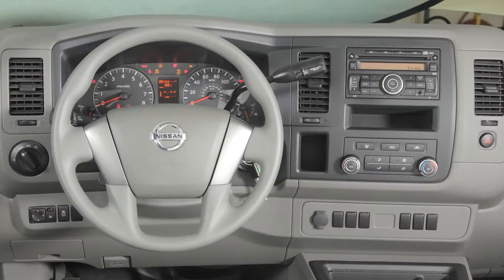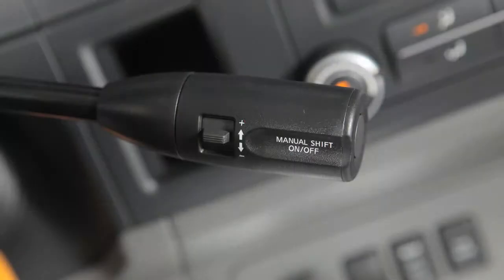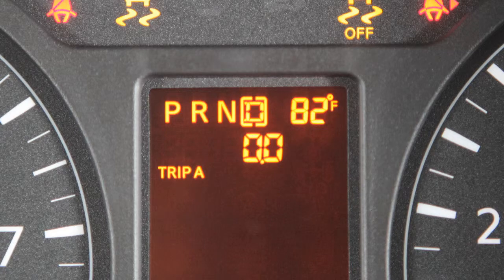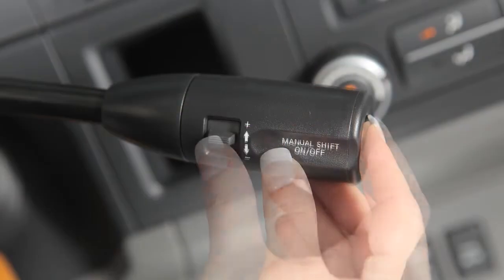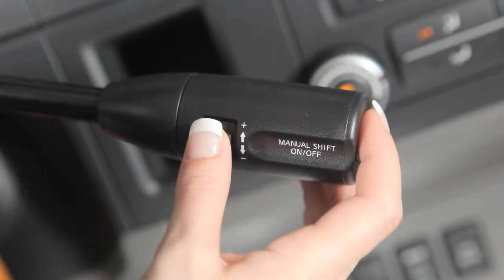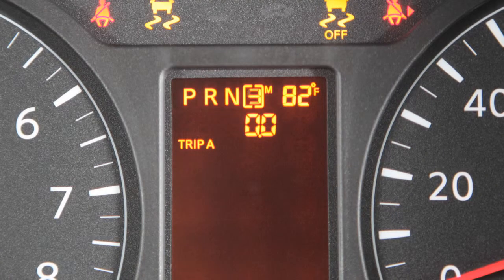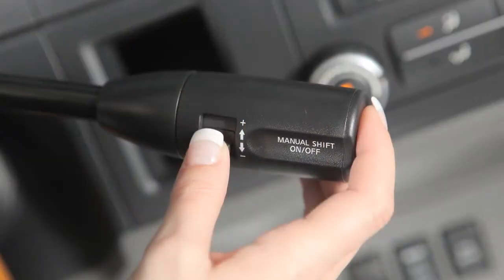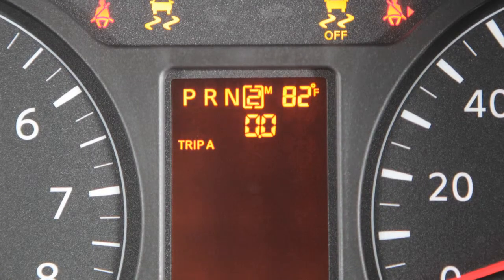2013 Nissan NV Cargo Van - Manual Shift Mode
Your vehicle is equipped with a manual shift mode. To utilize this mode while driving, press the button on the end of the shift lever. The shift range will be displayed on the position indicator in the instrument panel. To shift to a higher gear, push the shift switch up to the plus side. To shift to a lower gear, push the shift switch down to the minus side. The transmission will automatically shift between gears.

Pushing the shift switch repeatedly in the same direction will shift through gear ranges in succession.